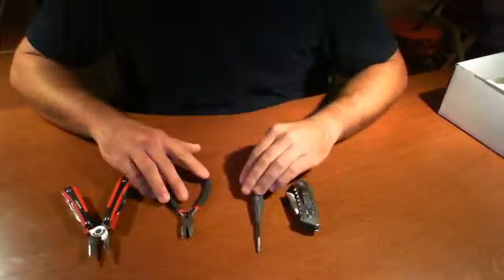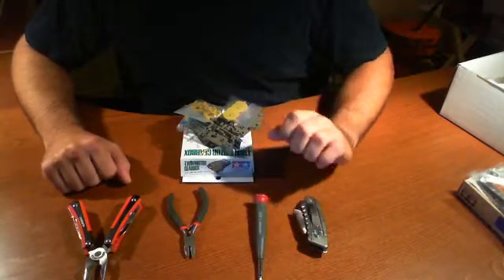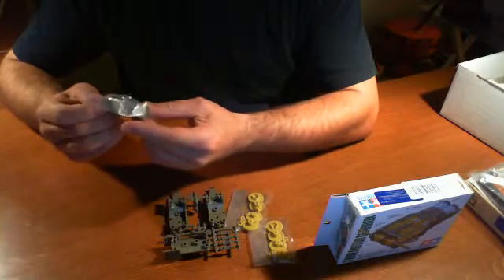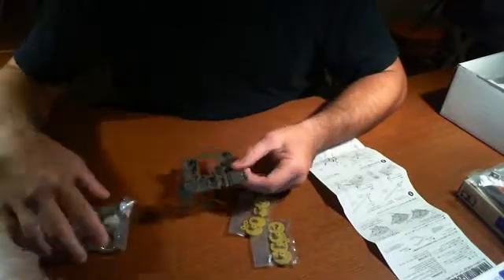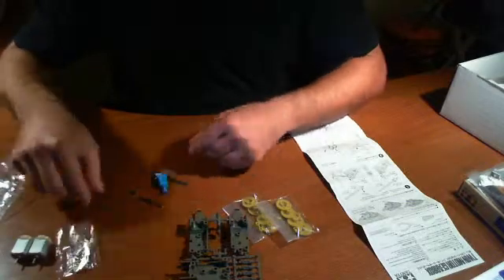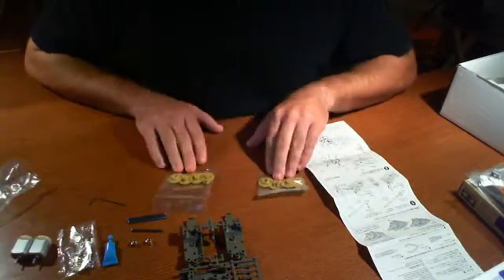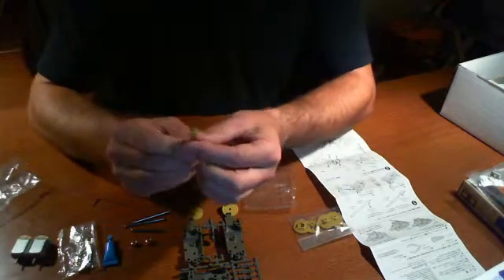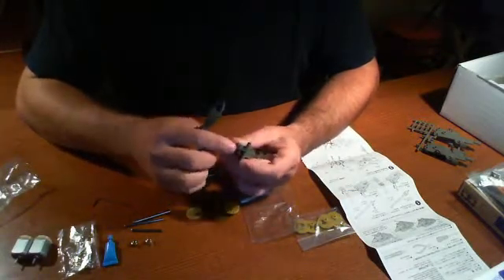RobotShop - DFRobotShop Rover Robot Kit Review - RUG Community Robot Review - Part 2